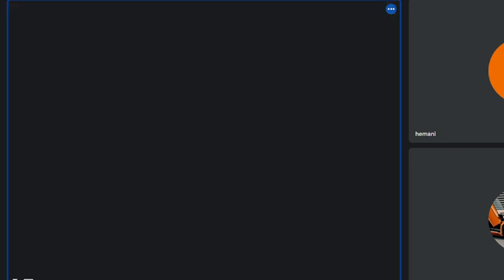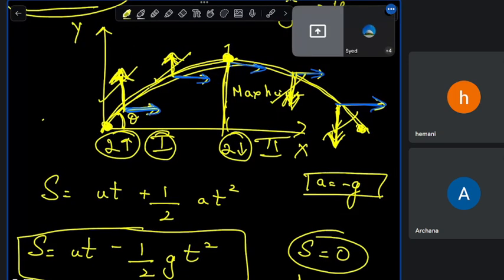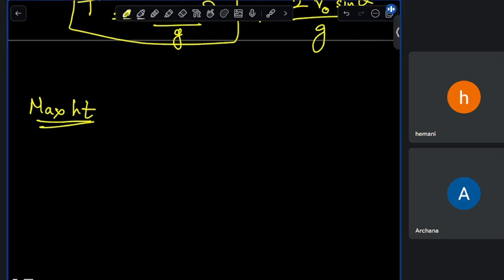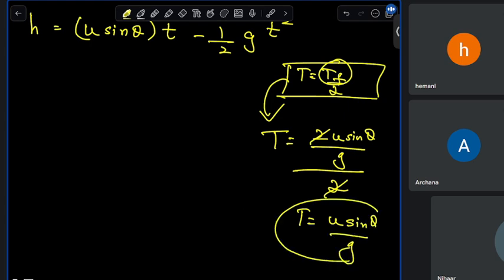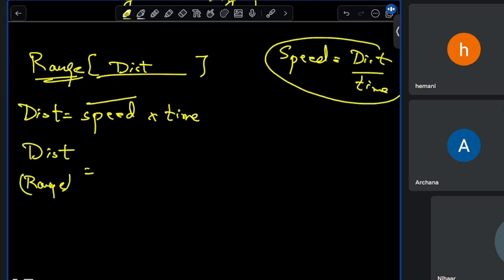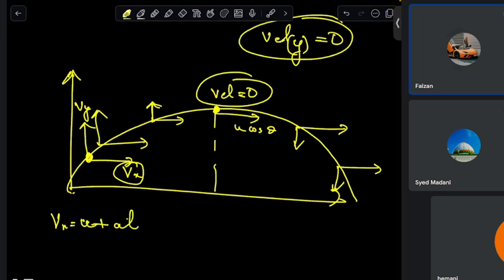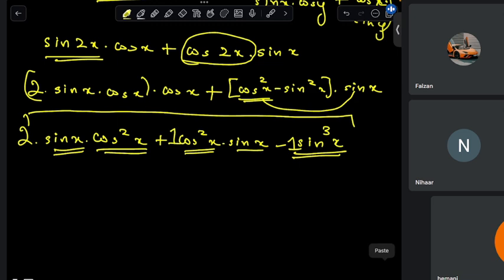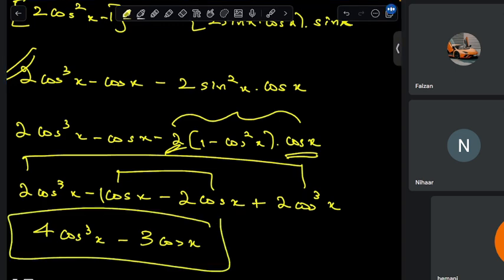motion in a plan derivation and sin3x derivation